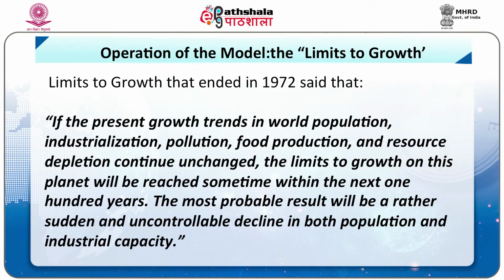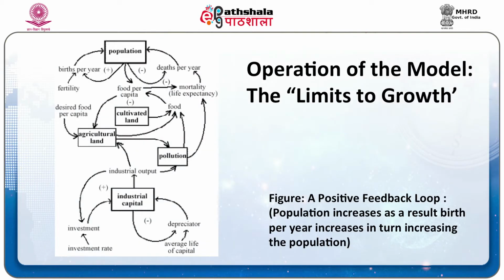M-05. MODELS IN RESOURCE GEOGRAPHY